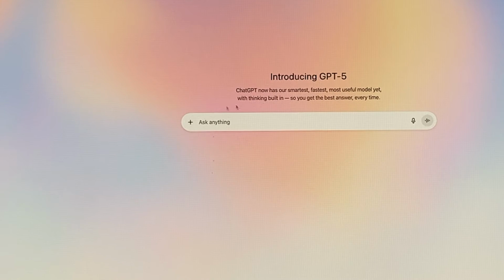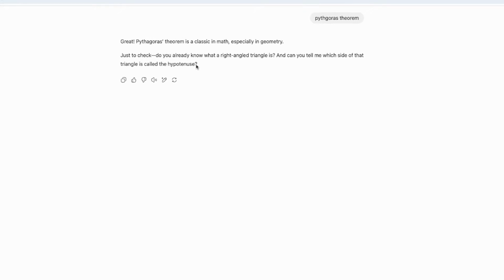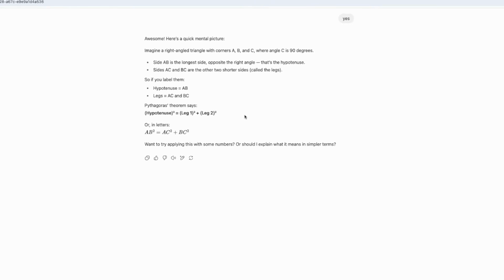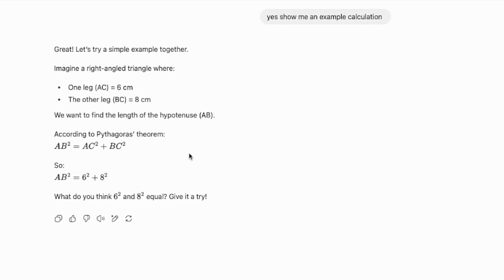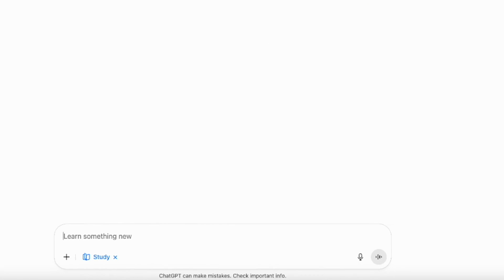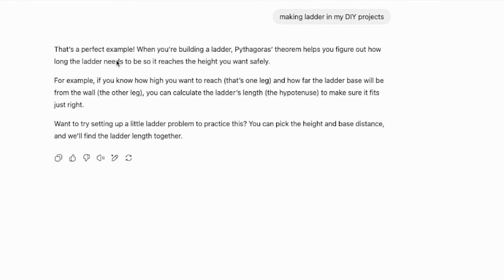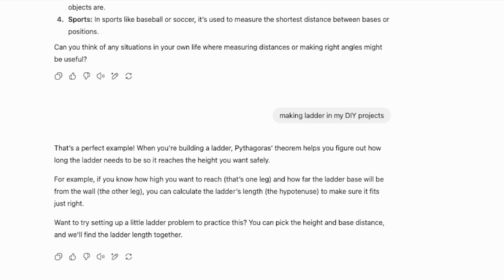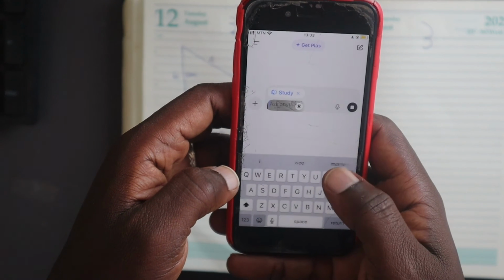Using ChatGPT to Solve Homework Fast — Using the new Study mode!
Discover how ChatGPT can be your ultimate homework assistant. In this video, I show you how to ask ChatGPT the right questions and get detailed answers for math, science, and more using the recently released study mode in GPT-5. Boost your study routine with AI!